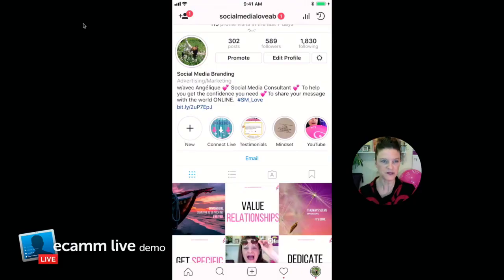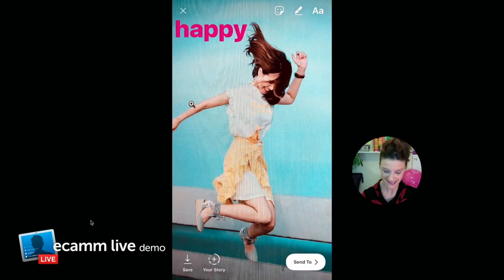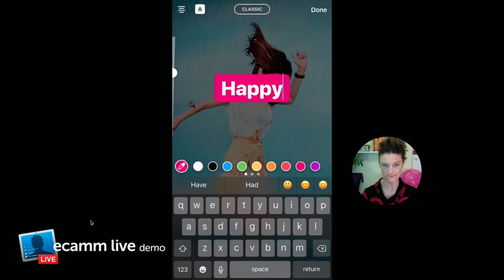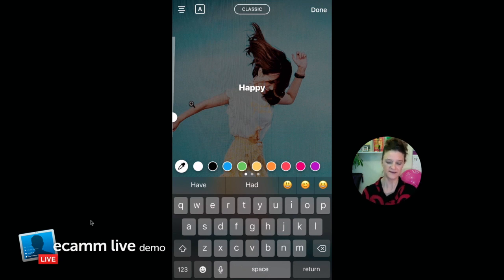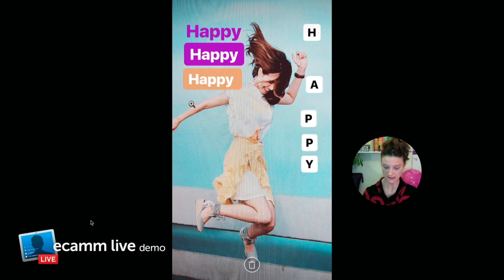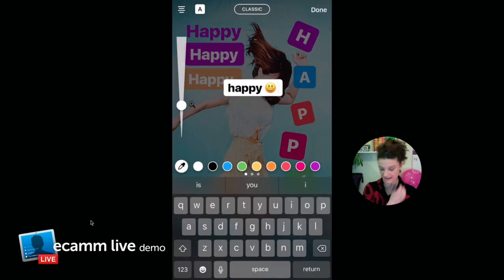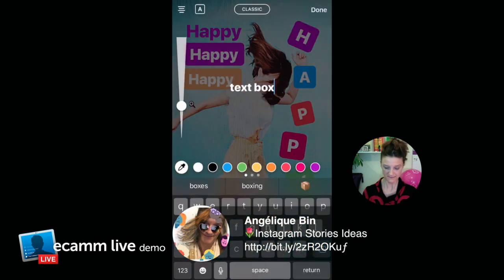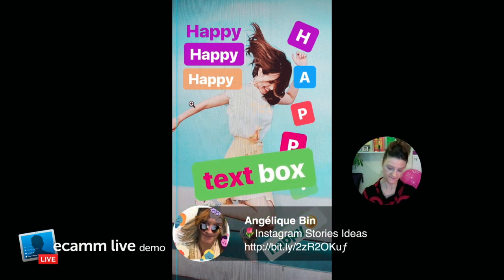How to use the text box on Instagram Stories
BONUS: And don’t forget to download your “8 Ideas To Publish More Instagram Stories”

How to use the text box on Instagram Stories. In this video, I'll show you the different way to use the text elements in Instagram Stories including the text box, colours and styles.

Have you been thinking of using Facebook and Instagram to grow your business or side hustle but you’re not sure where to start and you're scared of wasting time and money on the wrong steps? Let me be your guide! I'll show you how to become at ease with social media marketing and get the confidence you need to show up online, grow your online community and meet your most loyal customers.